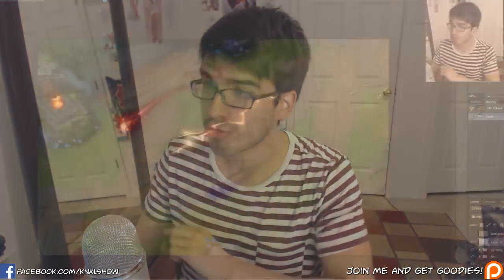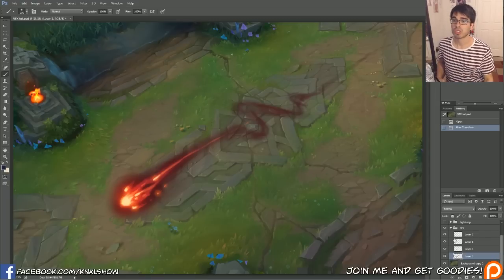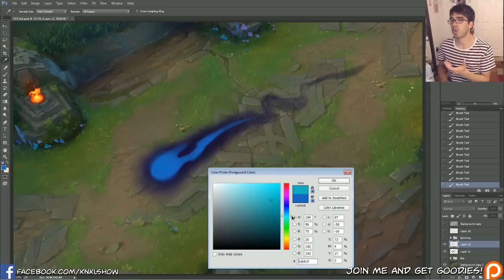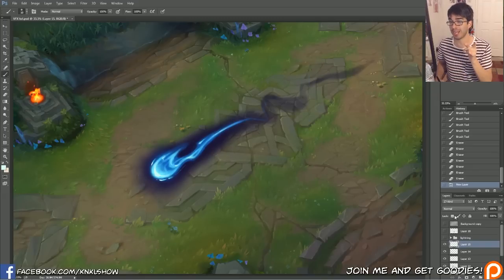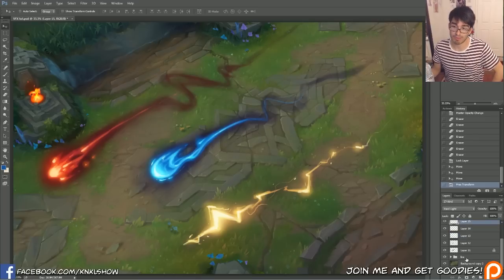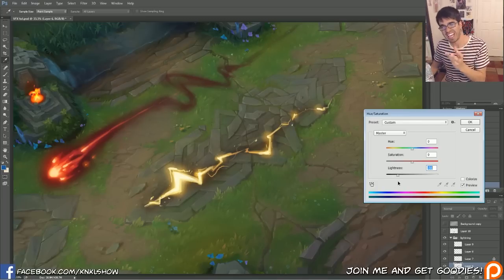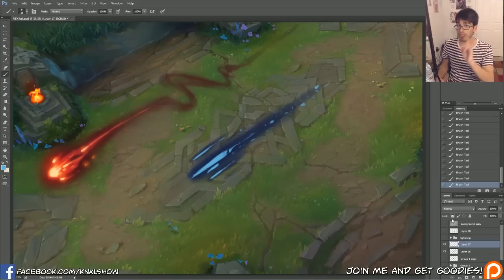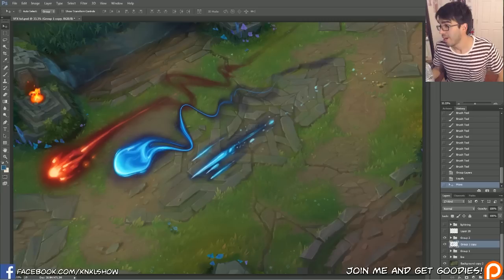KNKL SHOW 214: Video Game Particles!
Thanks for joining me for another show!!!